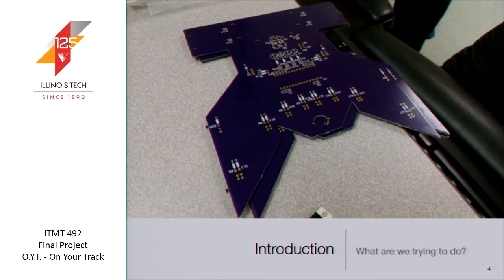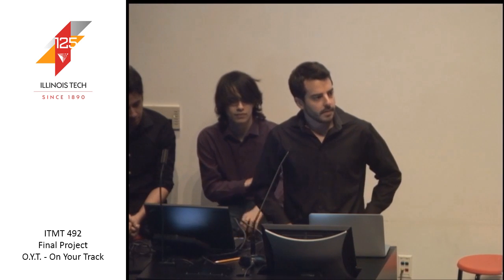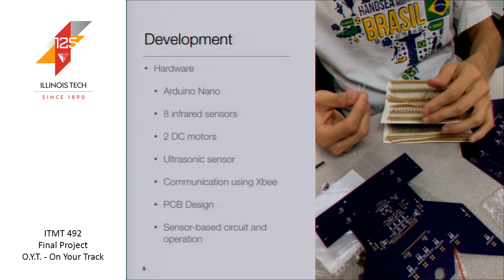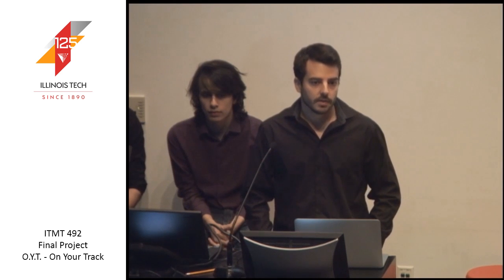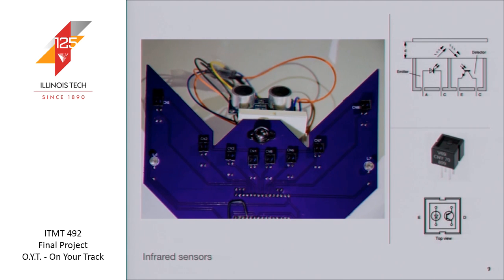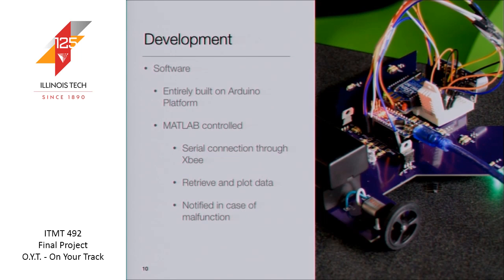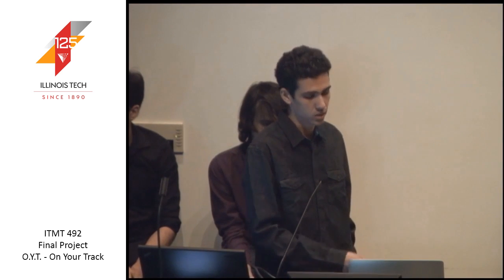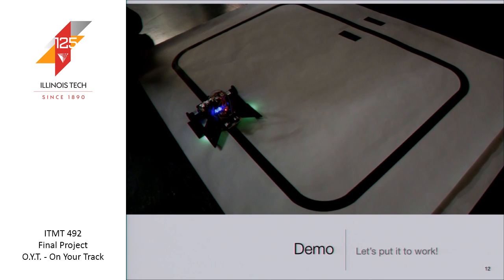Meet OYT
Equipped with a set of sensors and some other basic components, this On Your Track (OYT) robot is able to follow a line, making corrections to its path according to the direction the line goes. The sensors are strategically positioned to recognize different line patterns and colors, making the possibilities even wider. With such a simple mechanism, this device fulfills its purpose of performing as many different tasks as the user can think of, with little investment, since it needs no special tracks or rails, just a simple line on the floor.

Team:
Igor de Sousa Dantas
Rodrigo Moreno Garcia
Leonardo Pavanatto Soares
Pedro Henrique de Brito Souza
Nicolas Ribeiro Vieira